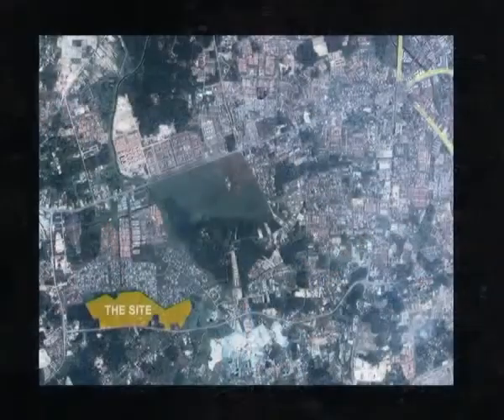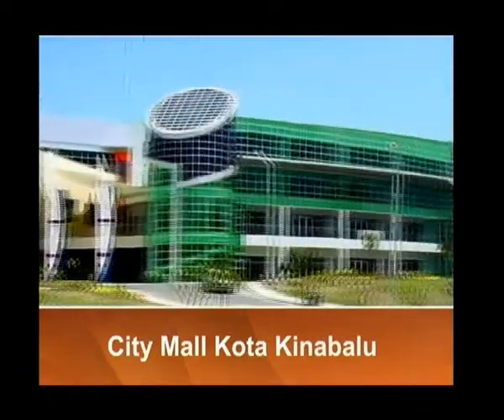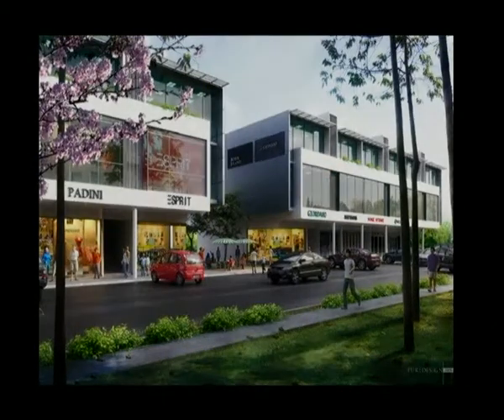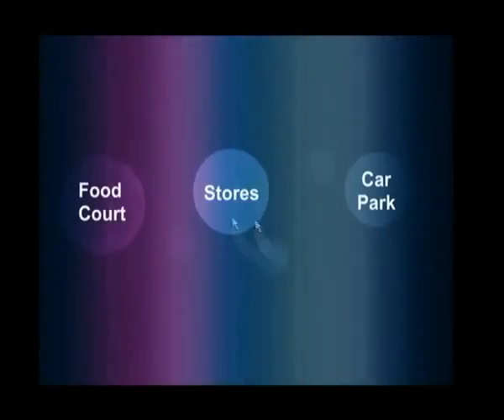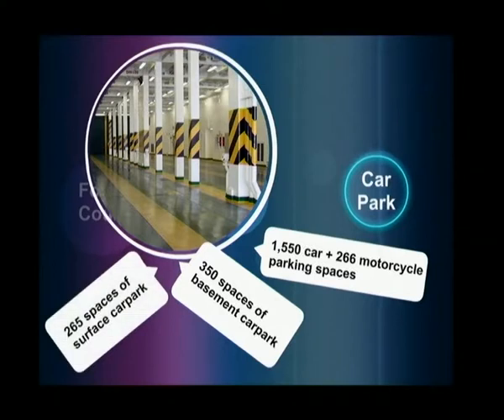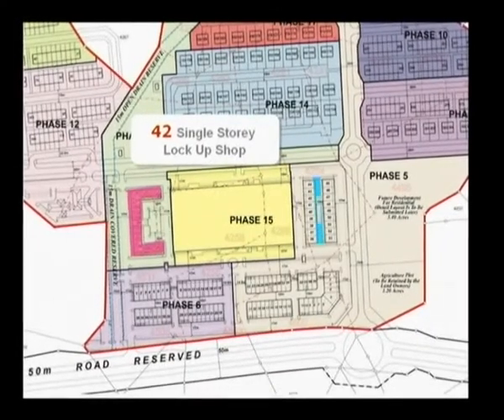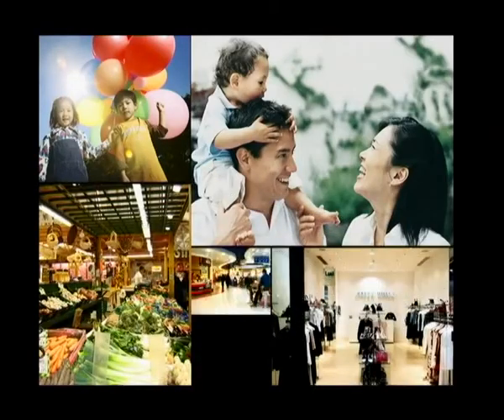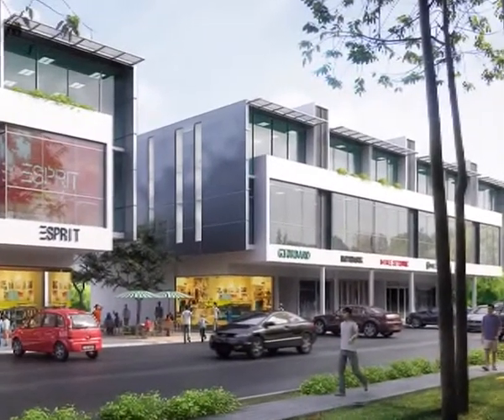Kuching City Mall Corporate Video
Kuching City Mall Presentation Video